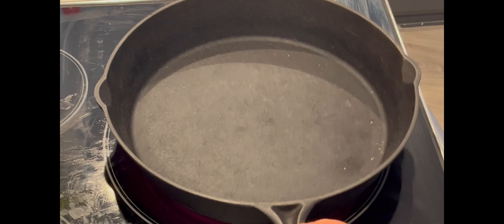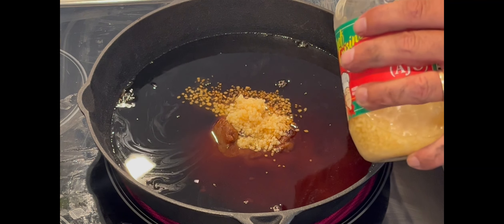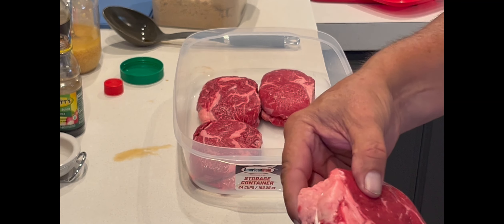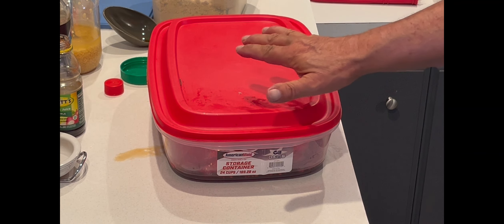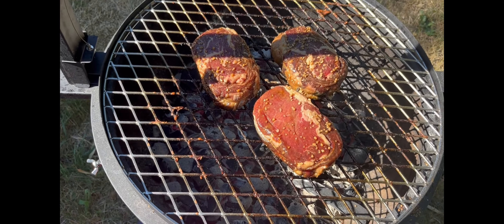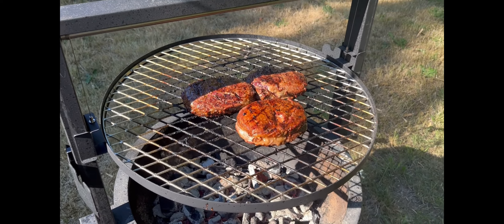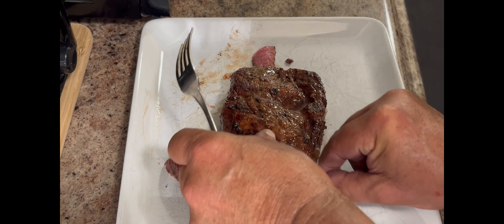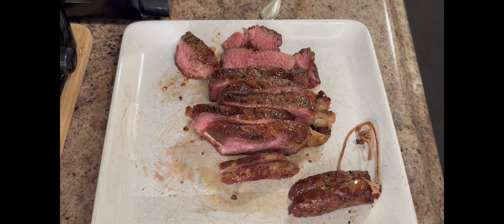Teriyaki Steak on Santa Maria Grill/ Dino's Easy Meals